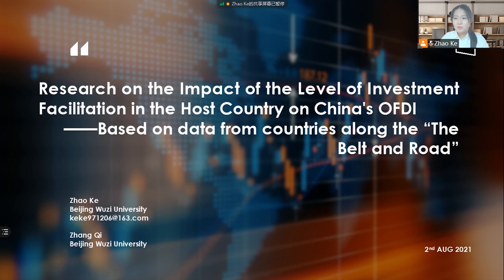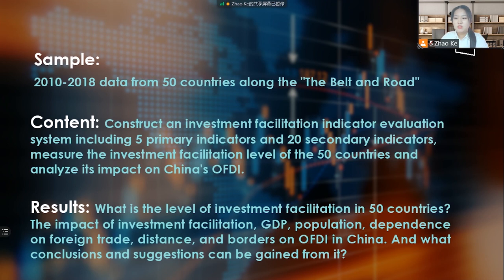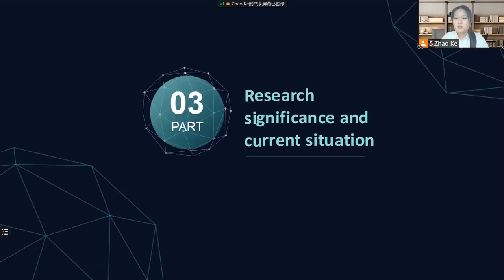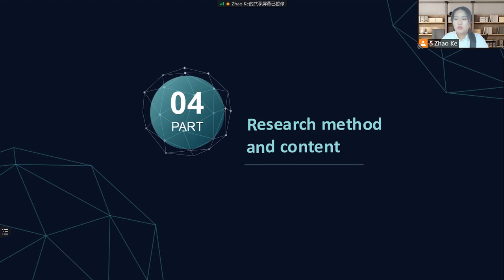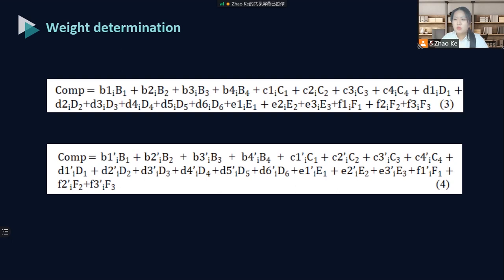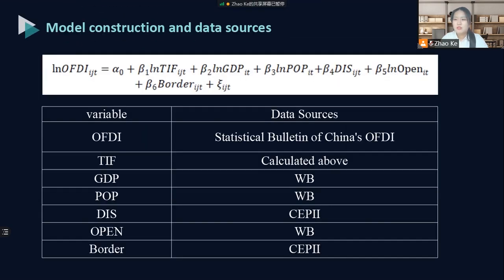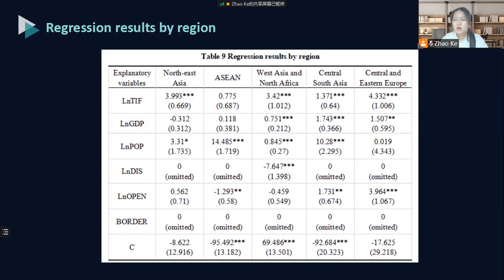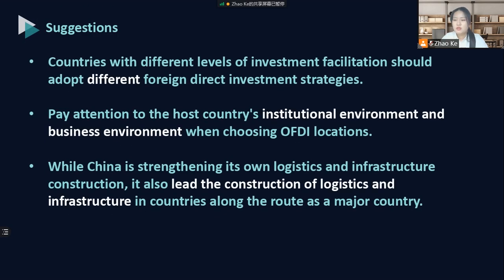ICEMGD – Research on the Impact of the Level of Investment Facilitation in the Host Country on ...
Title: Research on the Impact of the Level of Investment Facilitation in the Host Country on China's OFDI - Based on data from countries along the "The Belt and Road"
Presented by: Zhao Ke